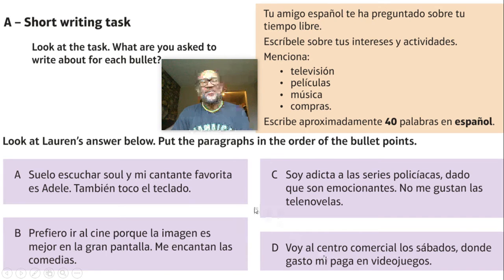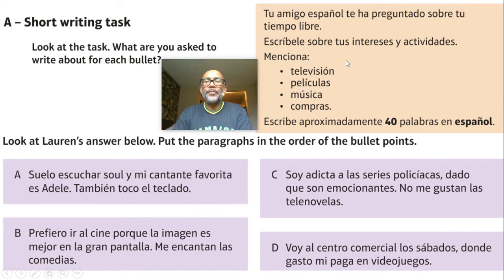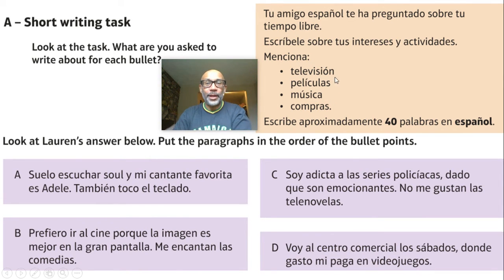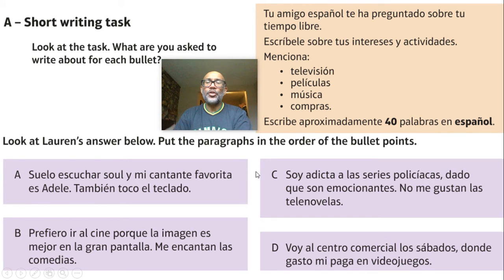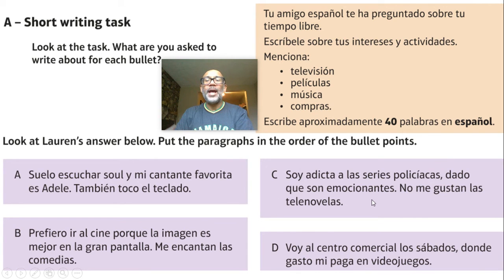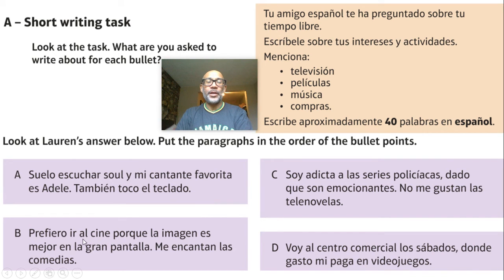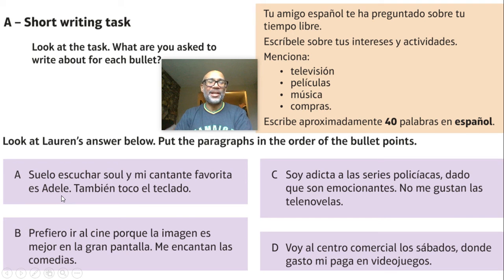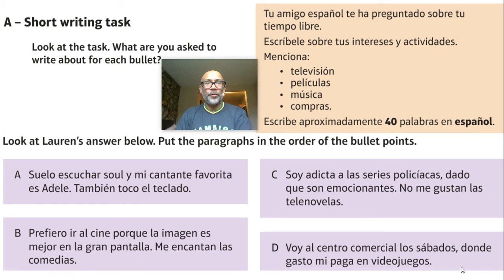Viva AQA F M4 free time 40 word task